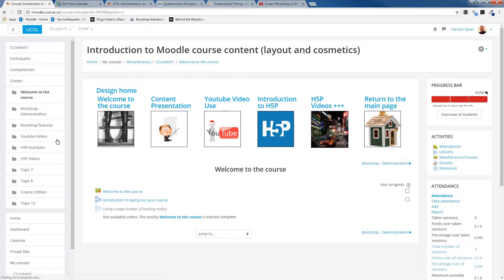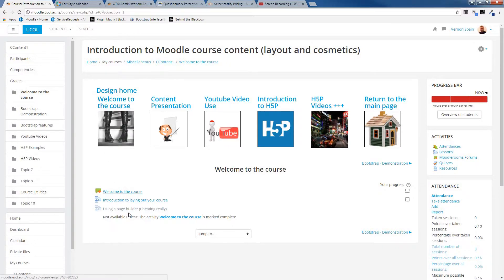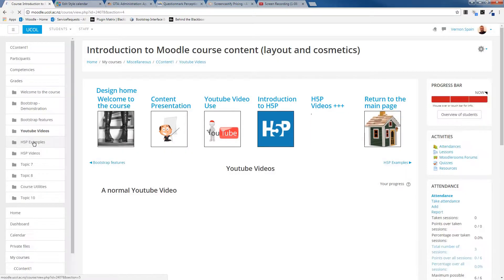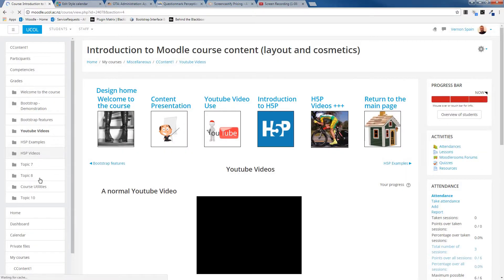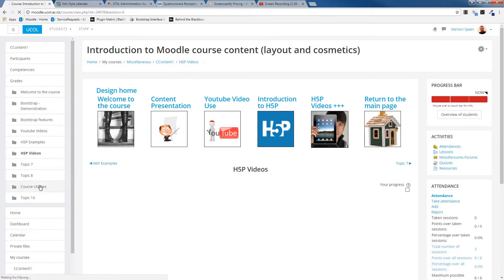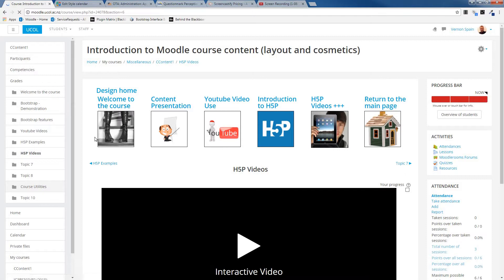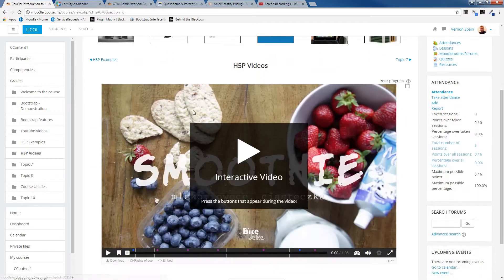Screen Recording (1-08-2017 8-13-58 a.m.)